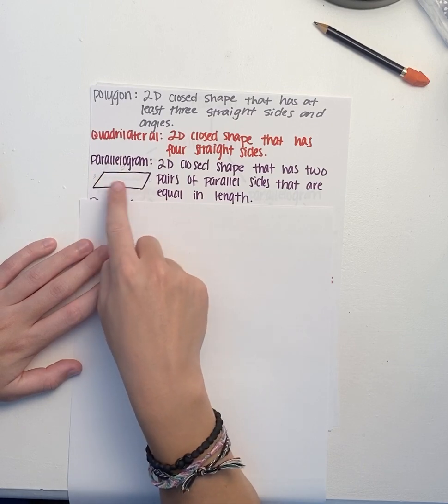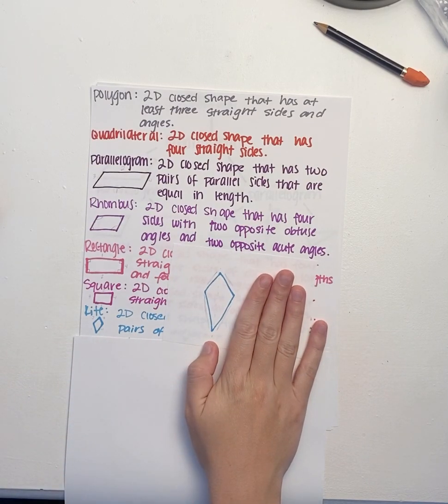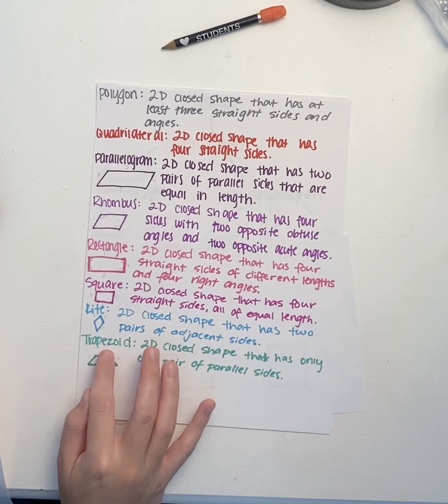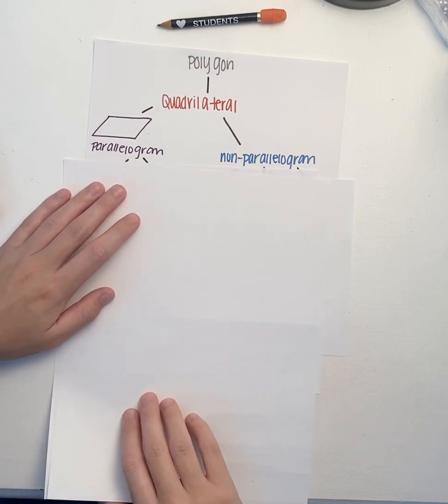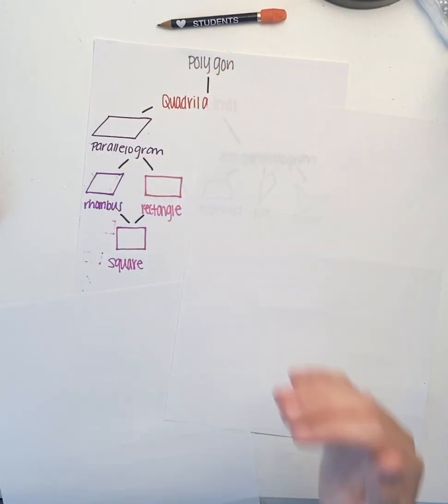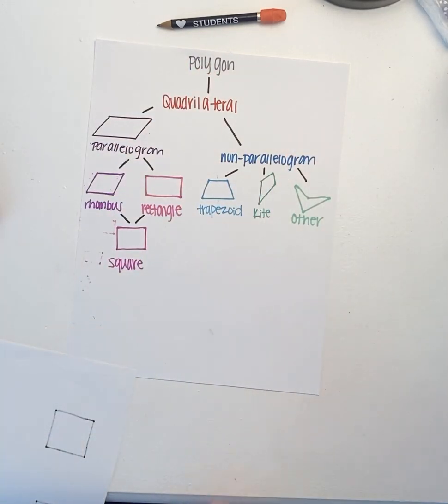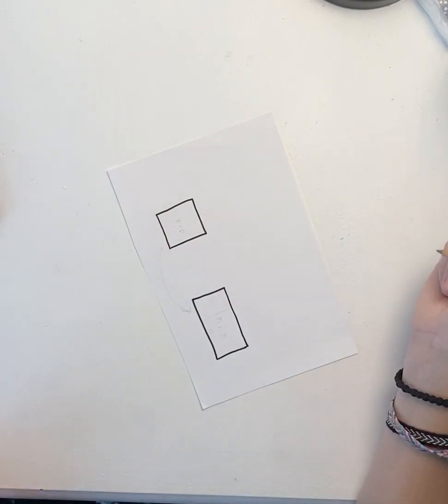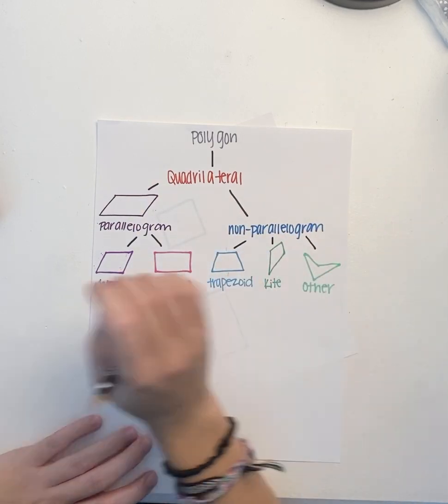Hierarchy of Two-Dimensional Figures